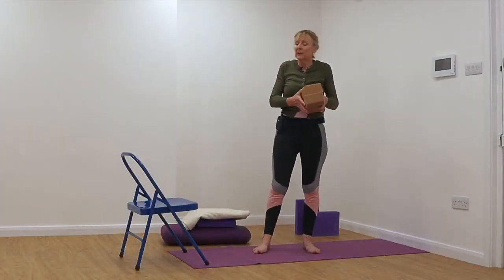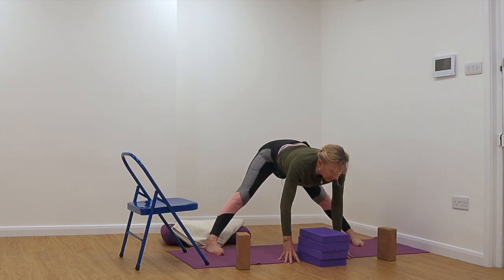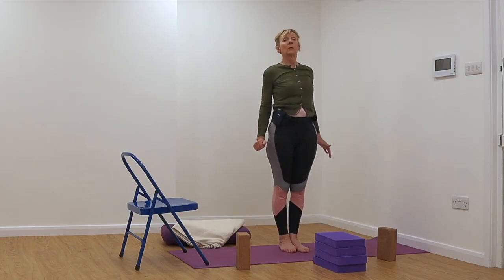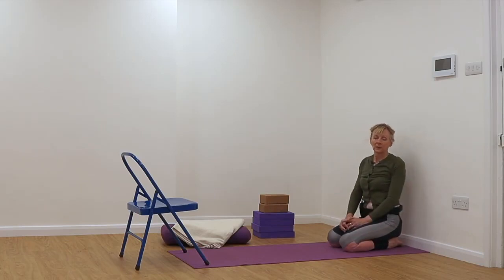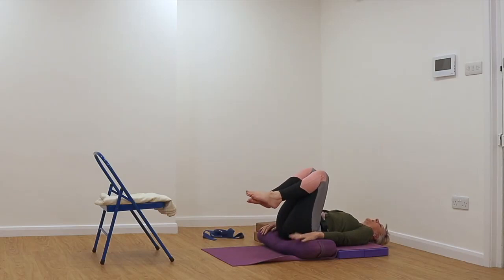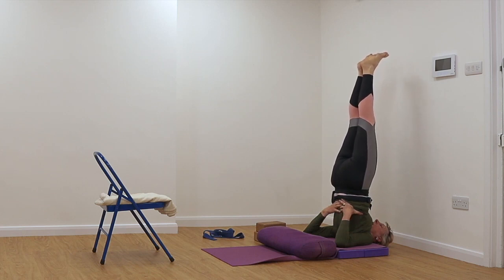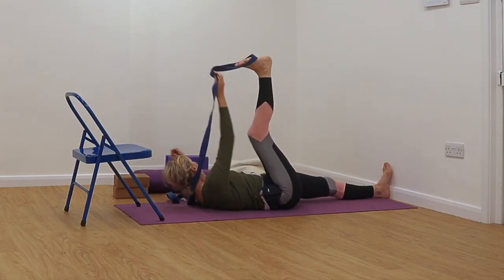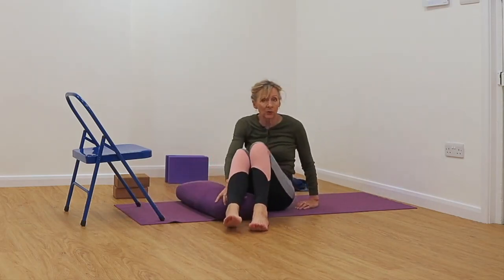Beginners Forward Bends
Iyengar Yoga for Beginners.  Forward bends.

20 minute lesson Iyengar Yoga for Beginners,  forward bends.
Join Lin and Leo for a LIVE Zoom class!
This is an Iyengar Yoga Sequence for Beginners.  @Yoga with Lin and Leo   have changed the way we work due to the Covid-19 situation. We hope to be posting more frequently, but we will be teaching individually.

This yoga sequence, taught by Leo, is a shortened version of one of the virtual classes we are teaching at the Maidstone Yoga Centre, which is closed during this outbreak of Coronavirus. If you would like access to the full class, CLICK THIS LINK TO REGISTER AT THE CENTRE. YOUR FIRST CLASS IS FREE when booking. We have a Zoom discussion for those who want to join us.

This sequence is Beginners yoga,  (for those who know the basics of the subject) but we will also be posting Complete Beginners Yoga routines, (for those who are new to the subject), Improvers classes, (for those who are working on their inversions and deepening their practice), and short Intermediate seqeunces, (for those who have an established, mature practice and are ready to tackle some of the more challenging poses).

This sequence comprises the following poses:
Prasarita Padottanasana - wide legged forward bend
Adho Mukha Svanasana - downward facing dog
Adho mukha virasana - downward facing hero pose
Sarvangasana - shoulder stand
Supta Padangusthasana II - reclining hand to big toe pose

You need your mat, a belt, 4 foam pads, 2 bricks and a wall . Have a bolster (or pillow) and blanket for your Savasana.
If you find any of the poses difficult, you can look the poses up in our Yoga Pose Directory, which we are adding to all the time.These tutorials will teach the poses in more detail and sometimes with extra props.

Yoga practice can improve strength and flexibility and yoga for back pain relief and the efficacy of long-term yoga practice for weight loss has been supported by many studies.

Join Yoga with Lin and Leo for safe, detailed instruction from experienced Iyengar yoga teachers. Although we would always suggest that you find a certified Iyengar yoga teacher so that you can attend a class near you, this channel has yoga sequences to help you practice your yoga at home.

Yoga is not a sport but regular practice of yoga sequences can improve fitness levels. Practiced correctly, yoga will stretch muscles and strengthen joints, as well as helping with mental and physical wellbeing.

Or our latest ebook, "Yoga for the Stressed Body."

Yoga is not just to increase your flexibility, strength and the general tone of your body; it has the capacity to increase mindfulness, improve your wellbeing and increase your mental resilience. Begin here to create a foundation for a home yoga practice. These free online yoga classes can be practiced at home; although we would always suggest you find a qualified Iyengar Yoga teacher near to you so you can attend a class.

IYC .31.12.20